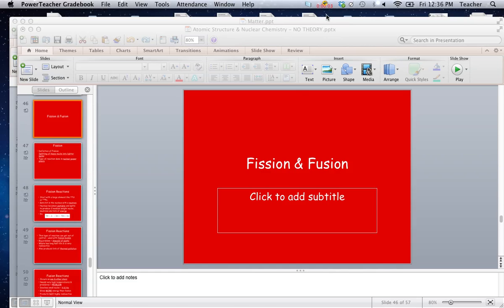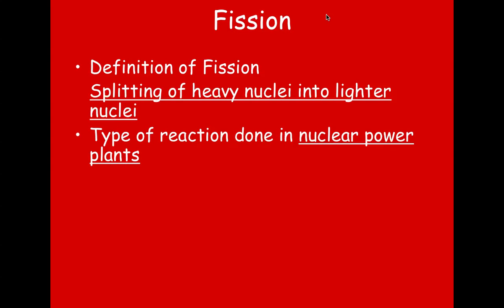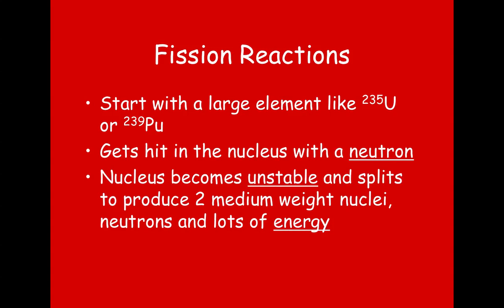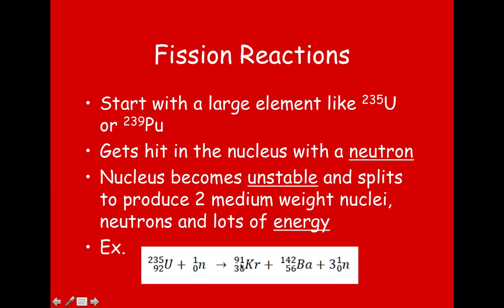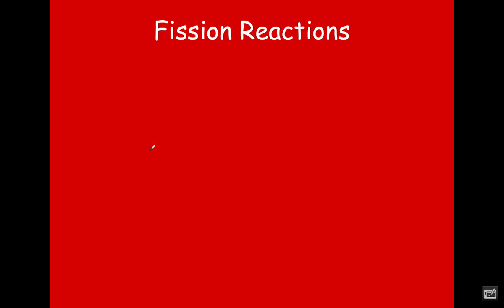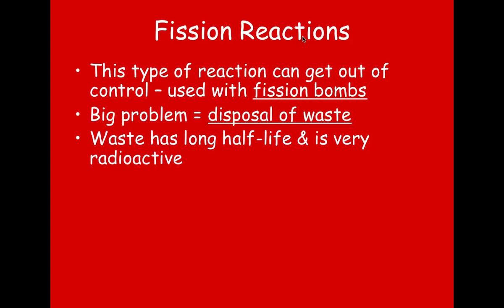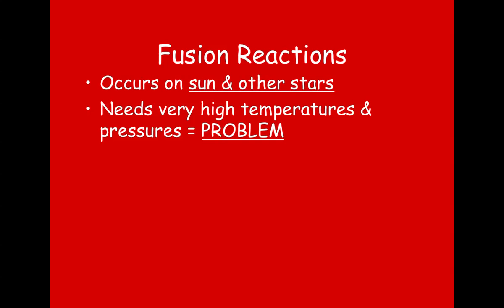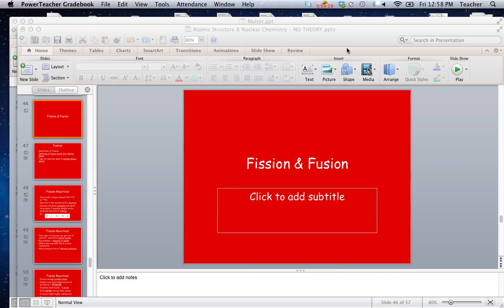Video 11 - Atomic Structure - Fission and Fusion